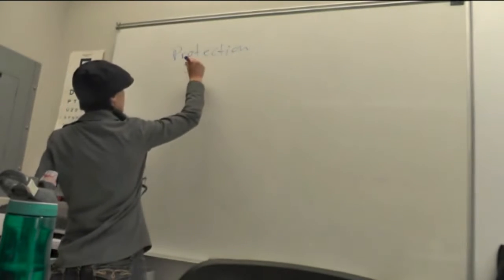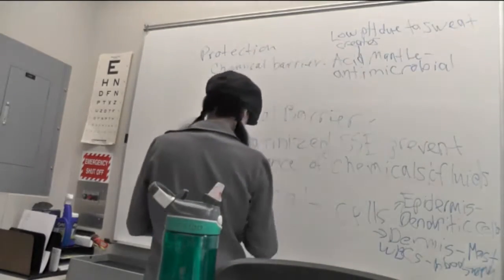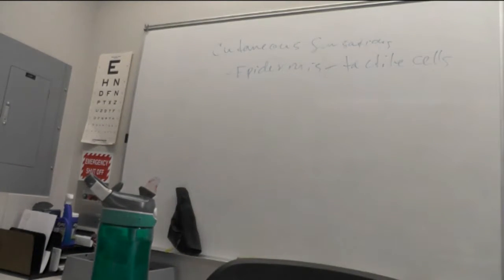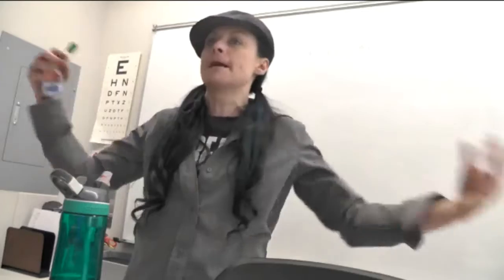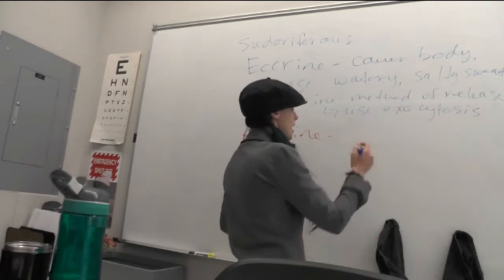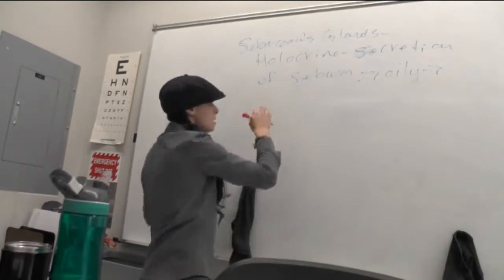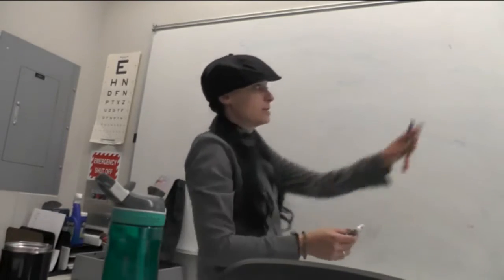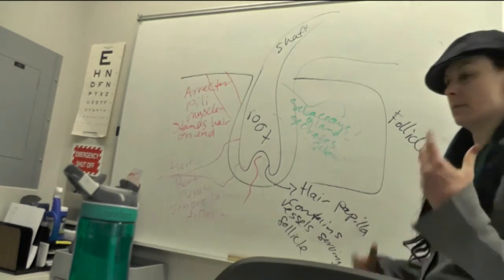Integument Functions and Accessory Structures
This video describes the functions of the integumentary system, the types and functions of exocrine glands of the skin, the structure of a hair follicle and the functions of hairs and nails.